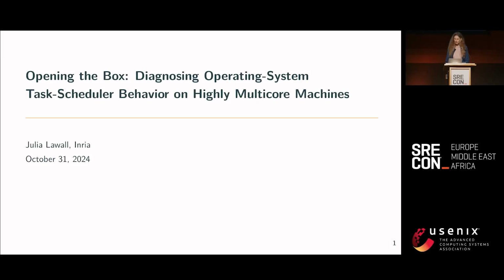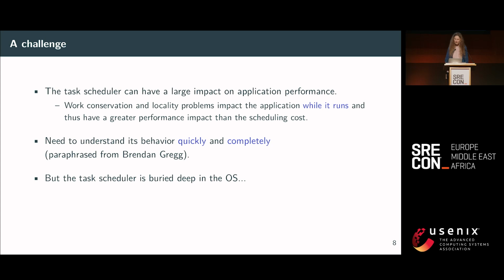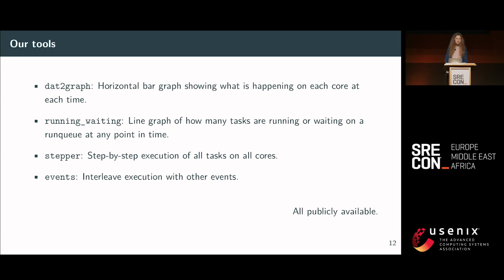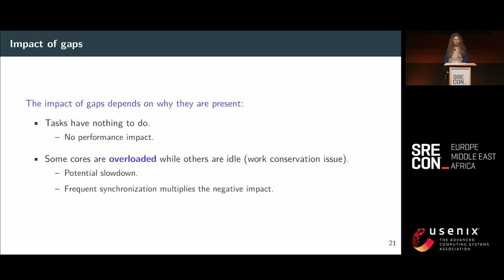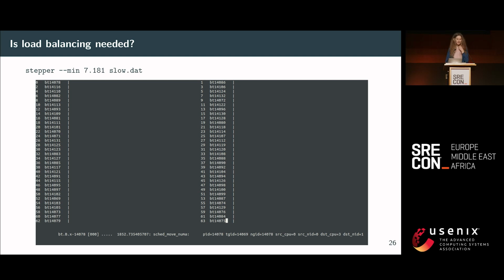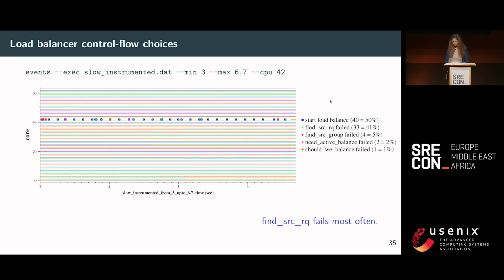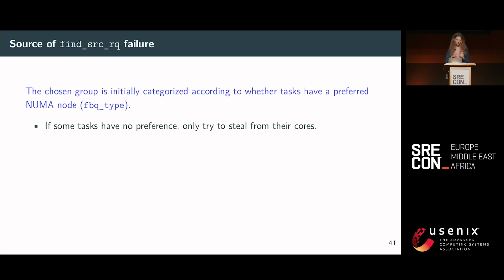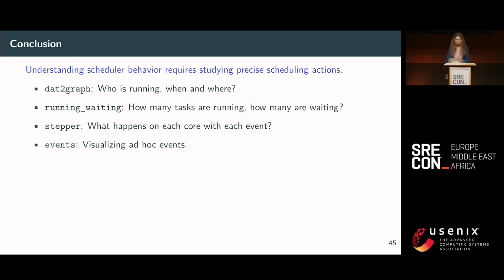SREcon24 Europe/Middle East/Africa - Opening the Box: Diagnosing Operating-System Task-Scheduler...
Opening the Box: Diagnosing Operating-System Task-Scheduler Behavior on Highly Multicore Machines

Julia Lawall, Inria-Paris

Getting unexpectedly poor performance from your multicore application?  Maybe the operating system task scheduler is at fault.  The task scheduler is responsible for placing tasks on cores and for selecting which task is allowed to run, at what time, and for how long. As such, the scheduler is a critical component of any operating system and has a major impact on application performance. Still, scheduling decisions are buried deep within the operating system code, making it challenging to diagnose performance problems (or even performance improvements) to determine whether the scheduler is responsible and, if so, in what way. These challenges are compounded for highly multithreaded applications, running on large multicore machines, due to the huge amount of information available.

In this talk, we present some tools that we have developed for visualizing the behavior of the Linux kernel task scheduler, and illustrate how these tools can be used to help diagnose performance problems.